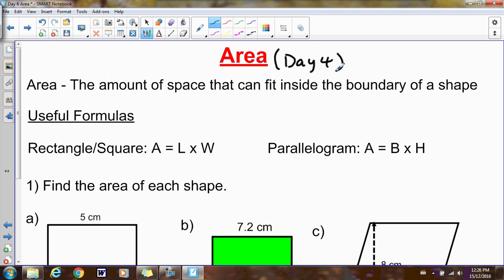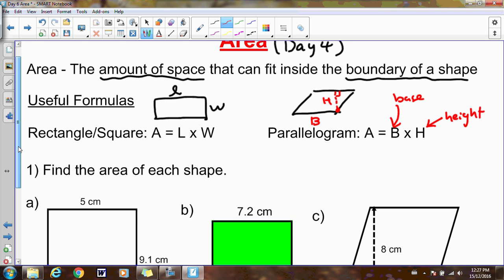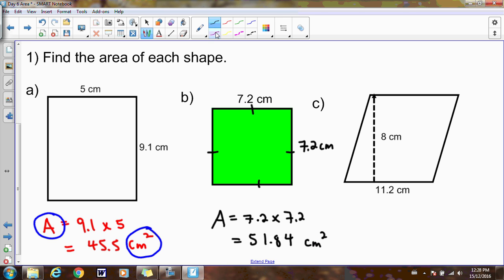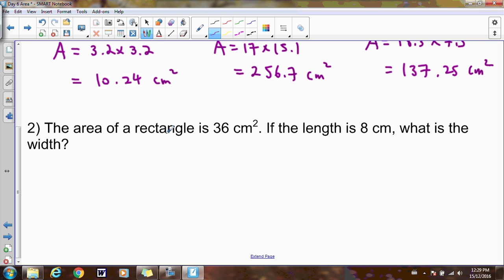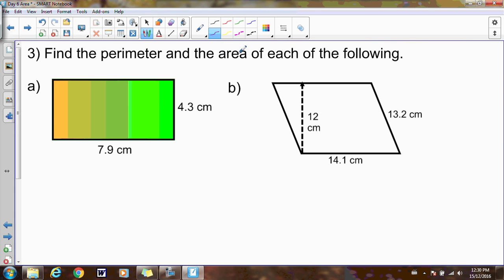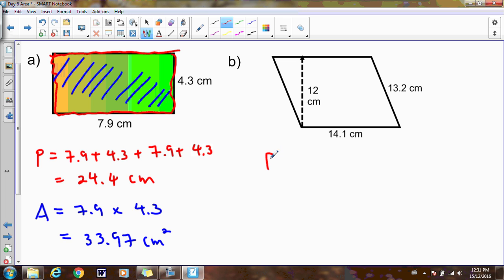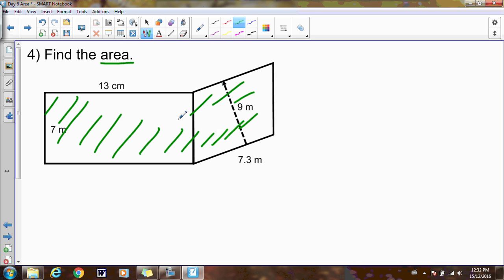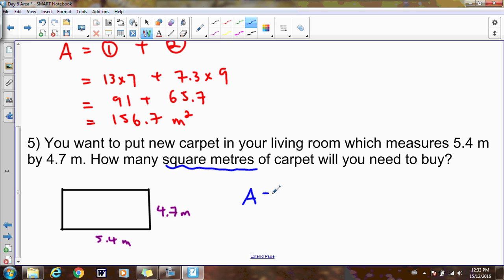Day 4 Area